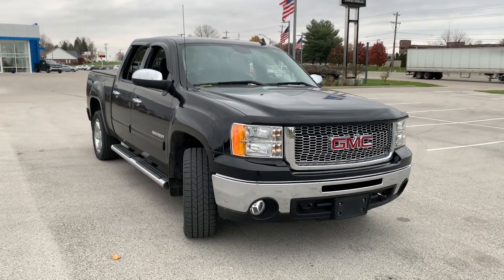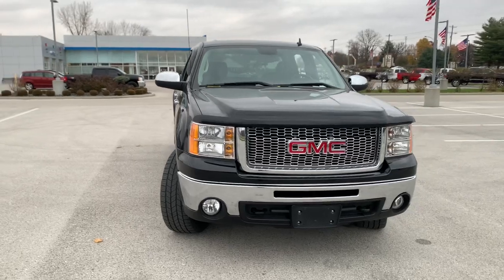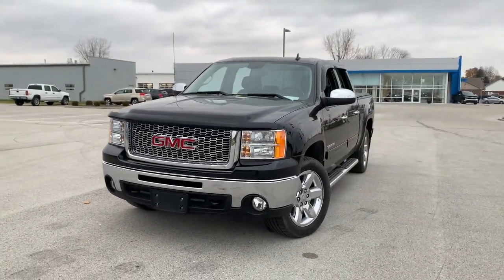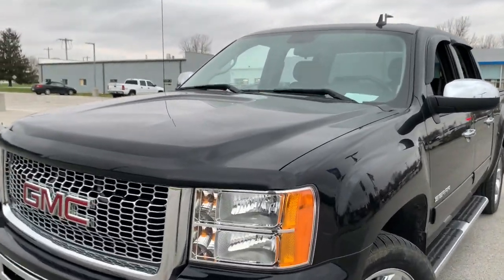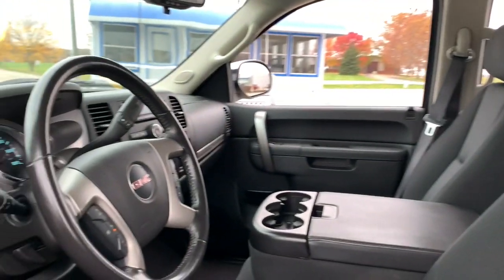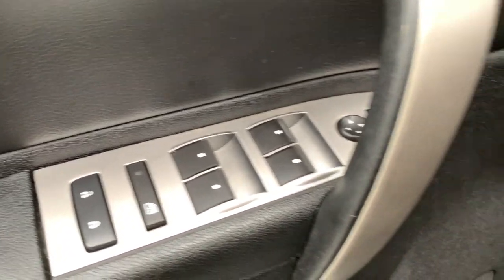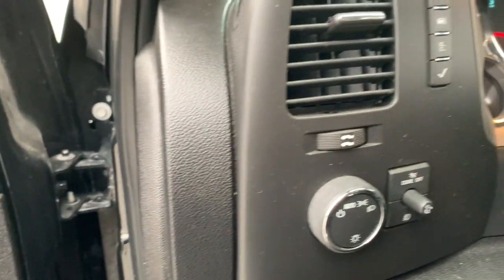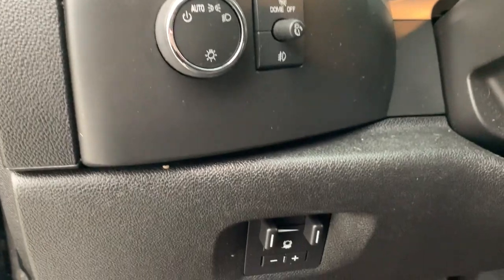2013 GMC Sierra 1500 Crawfordsville, Lafayette, Brownsburg, Attica, Danville, IL 22032A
Onyx Black Used 2013 GMC Sierra 1500 available in Crawfordsville,  Illinois at Christi Hubler Chevrolet. Servicing the Lafayette, Brownsburg, Attica, Danville, IL area.
2013 GMC Sierra 1500 SLE - Stock#: 22032A - VIN#: 3GTP2VE75DG168939

We would like to invite you in to test drive your new to you vehicle. We do business with you THE CUSTOMER in mind. From our low pressure sales associates that help you purchase your vehicle to our POWERTRAIN for LIFE coverage we are here to serve you!brbrbr2013 GMC Sierra 1500brbrbrAwards:br  * JD Power Initial Quality StudybrbrReviews:br  * If your towing needs run in the 7,000-10,000 pound range, a compact pickup isnt going to cut it; the full-size 2013 GMC Sierra, on the other hand, will. Models range from a basic Work Truck to the frugal 23-mpg Sierra Hybrid to the luxurious Denali. Source: KBB.combr  * Smooth, quiet ride; comfortable seats; powerful V8 options. Source: EdmundsbrbrbrWe know that you hate car buying, so we've changed our process so that you can buy YOUR CAR, YOUR WAY! Come visit us at Christi Hubler Chevrolet in Crawfordsville to see why it's our experience that makes the difference! Serving the residents of Crawfordsville, Lafayette, Brownsburg, Lebanon, Logansport, Rochester, Indianapolis, Attica, Greencastle, Brazil, Terre Haute, Danville IL, Veedersburg, Rockville, WE ALSO SHIP NATION WIDE!